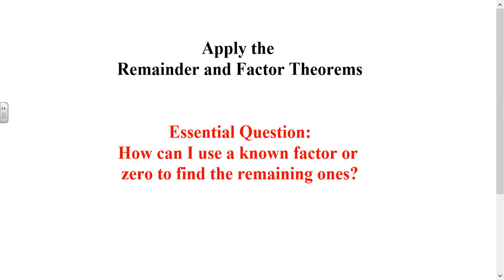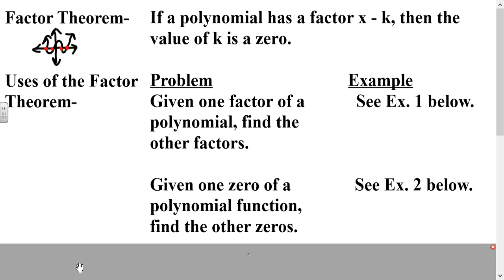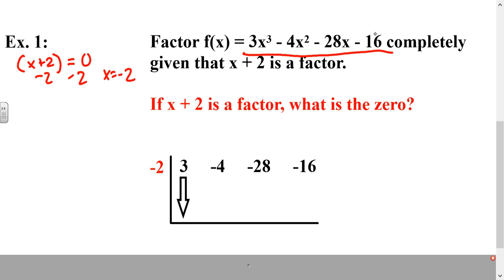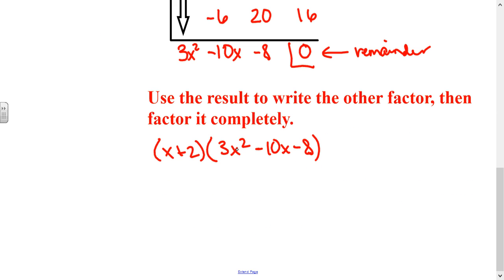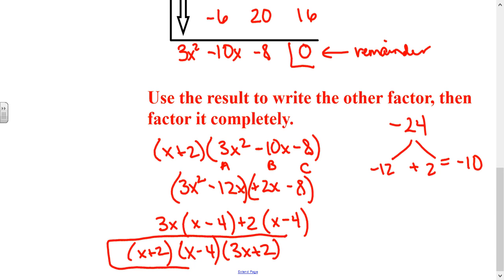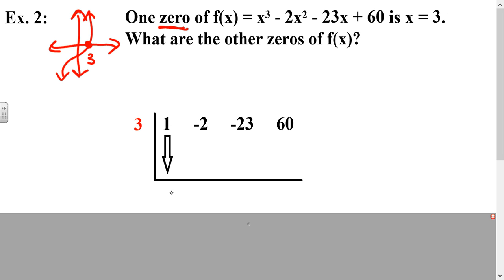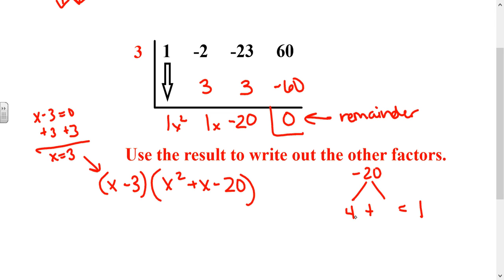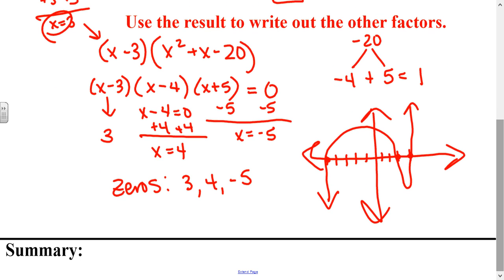Algebra 2 Lesson 5-5 (part 2)- Apply the Remainder and Factor Theorems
This videos shows how to find all of the factors of a polynomial if you are given one to begin with. It also shows how to find all the zeros of a polynomial if are given one to start with.